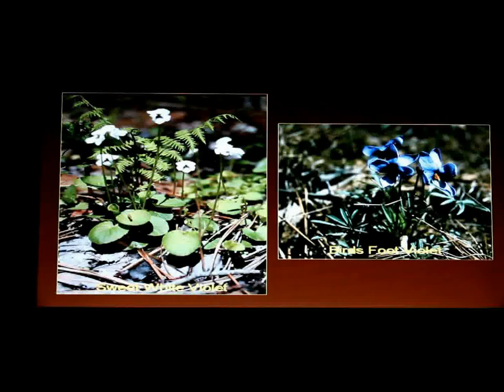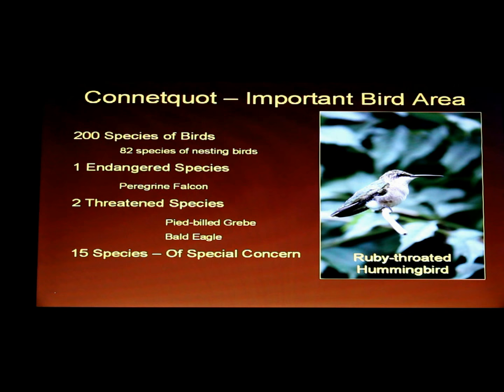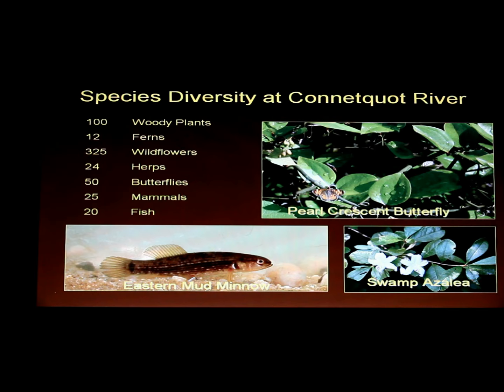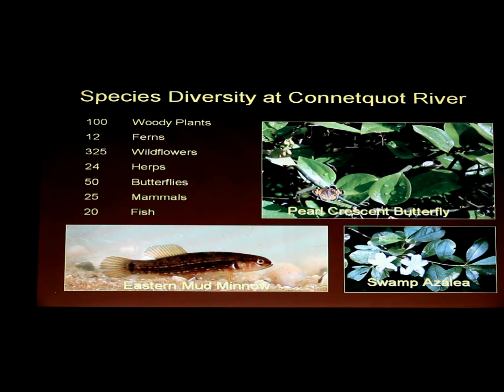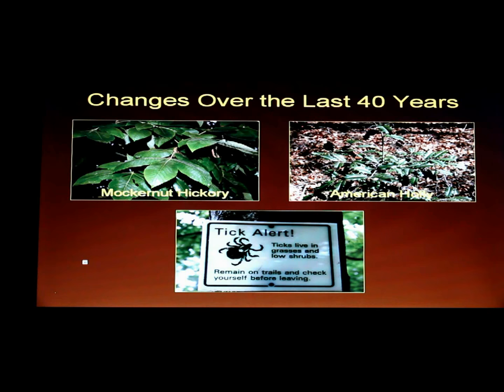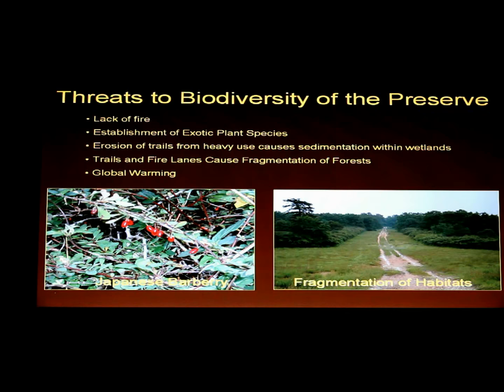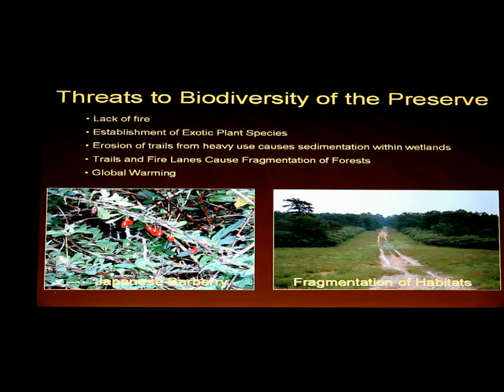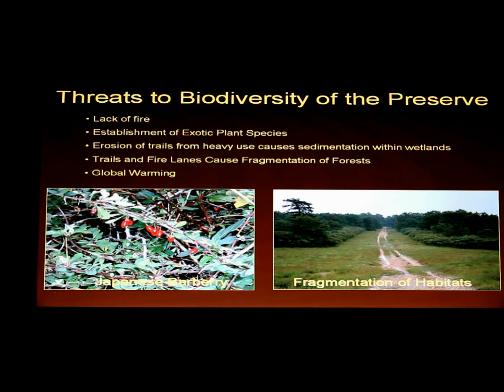FOC_Lecture_series_1B_5.mpg